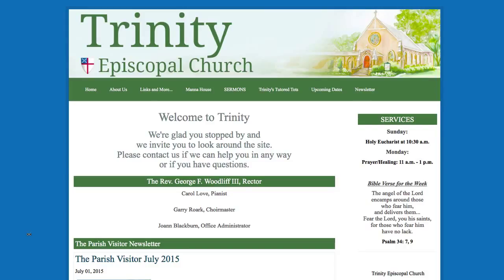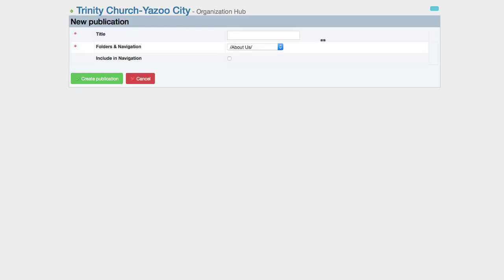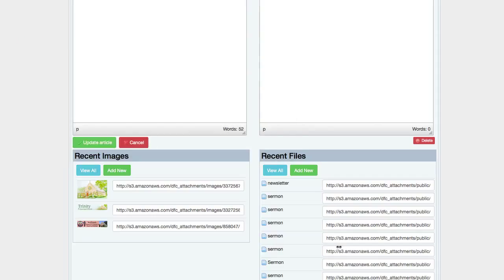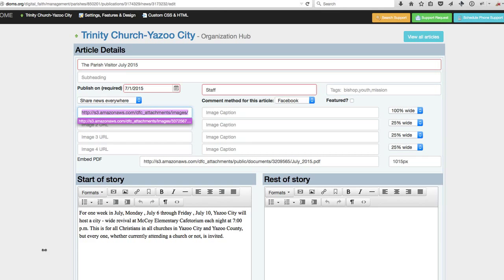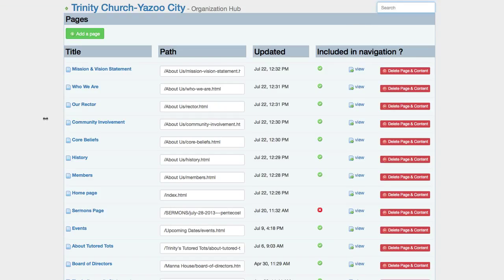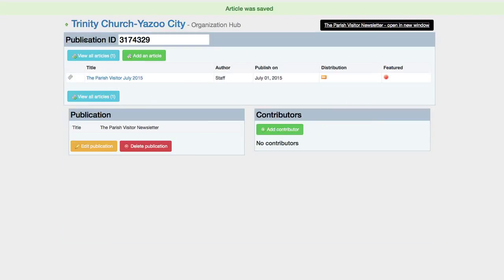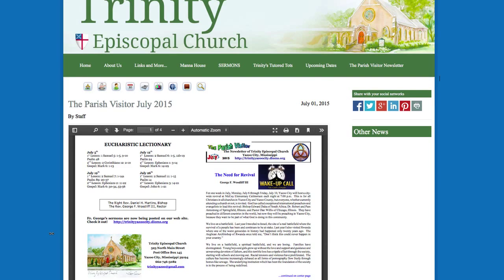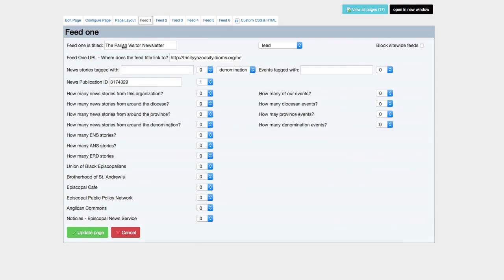Adding a PDF newsletter